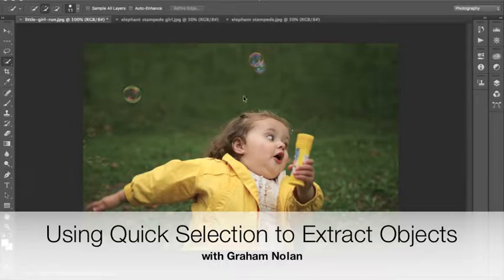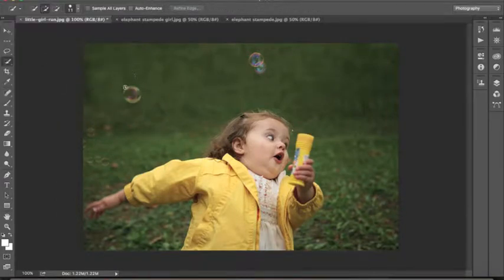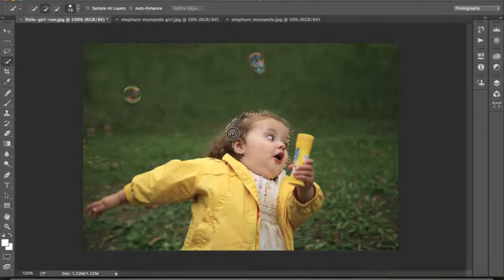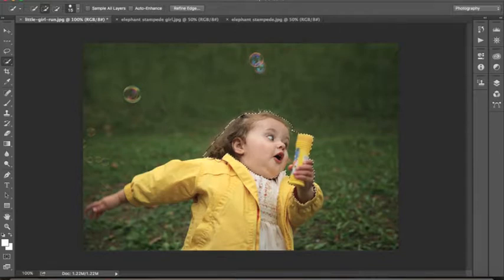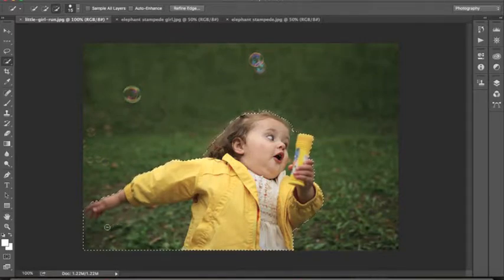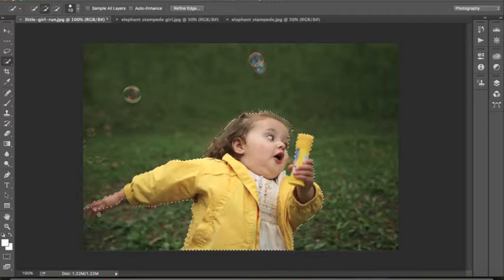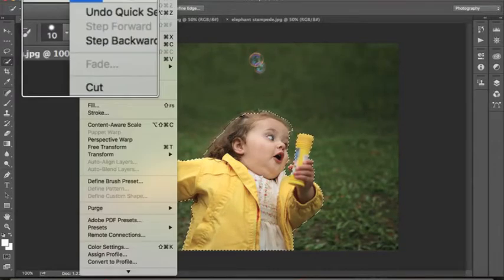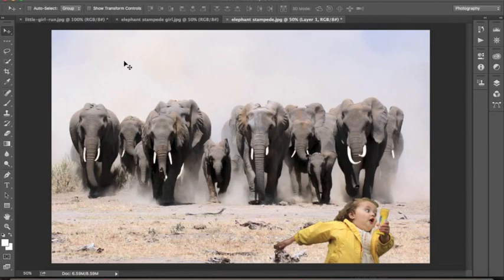Using the Quick Selection tool to extract objects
How to use the Quick Selection tool to extract objects from photos in Photoshop CC 2016